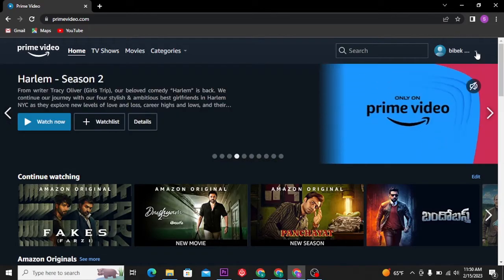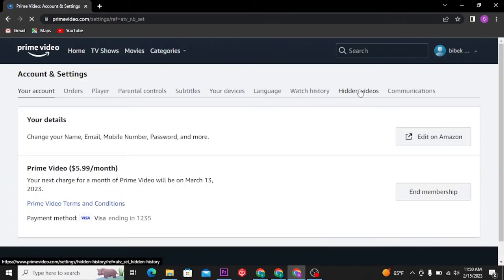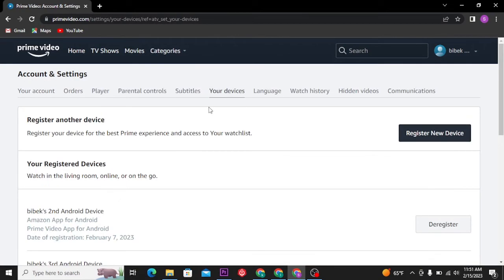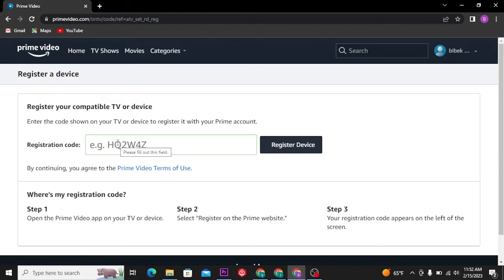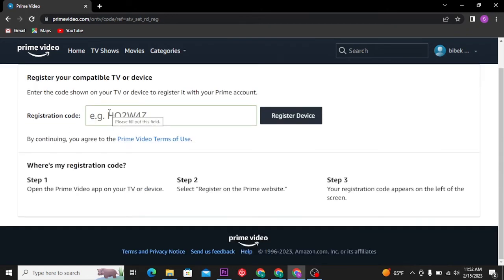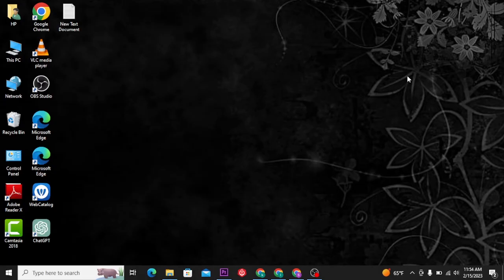How To Add Device In Amazon Prime Video Account 2023?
Are you having trouble adding a new device to your Amazon Prime account? In this video, we'll show you how to easily add any device to your Amazon Prime account, so you can start streaming your favorite movies and TV shows right away. Whether you're using a Smart TV, Roku, or gaming console, we've got you covered. Our step-by-step guide will walk you through the process and have you streaming in no time.